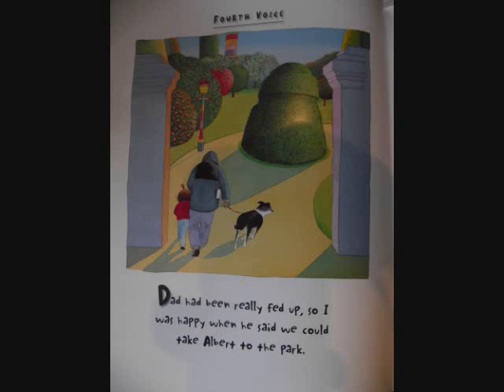Voices in the Park Movie